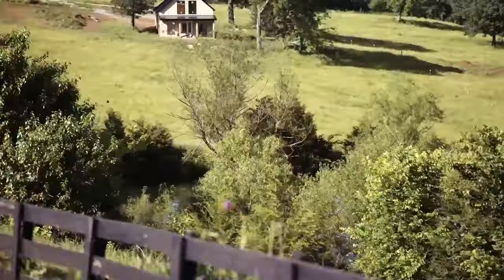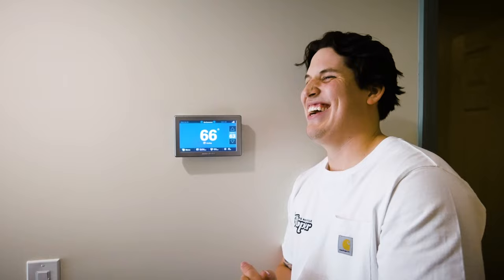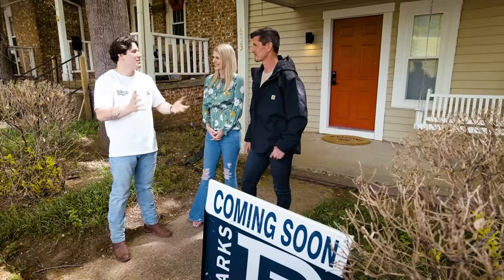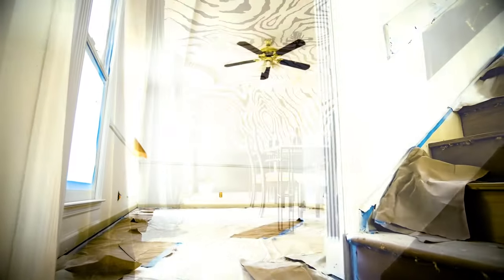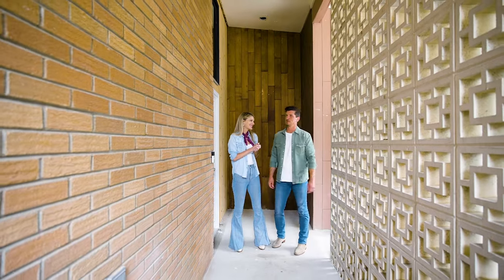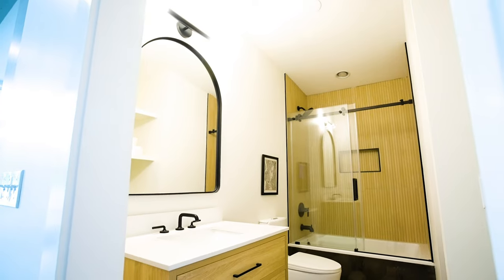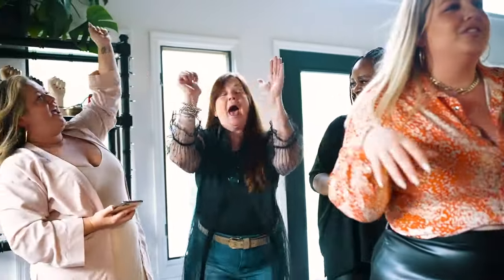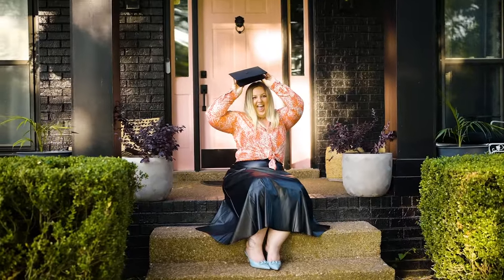Flip U: A "Flip U" Graduation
Toasts are in order as the classmates unveil their spectacular finished homes in a final review with Brad and Jennifer. With each reveal, the flippers share their future plans and whether they will rent, sell or stay in their homes. It's A's all around for the first Flip U graduating class as they celebrate their success!

About Flip U:
Platinum-selling musicians, Jennifer Wayne and Brad Rempel are your favorite new professors at “Flip U” or Flip University, where these Nashville stars team up to help flipping hopefuls ace the test and turn a profit in the Country Music Capitol.